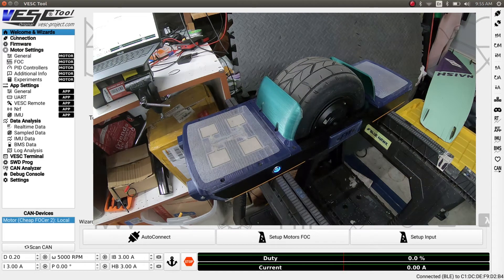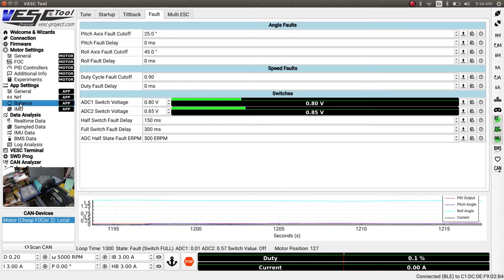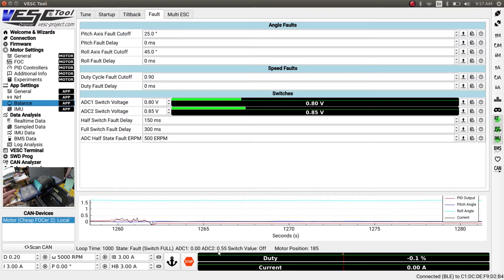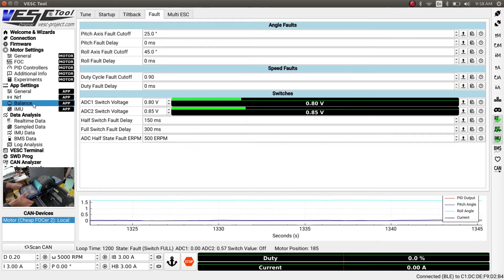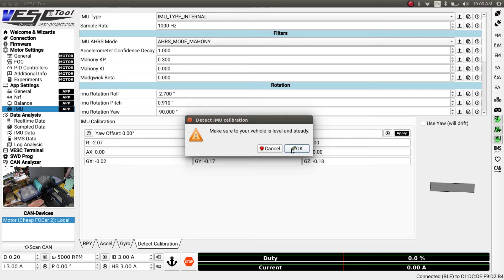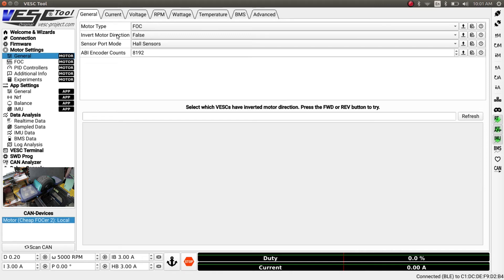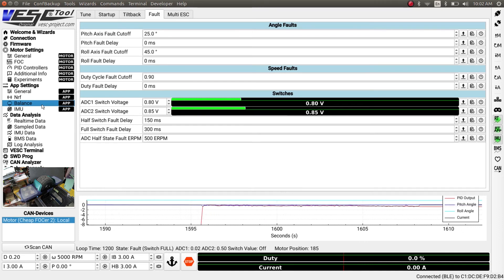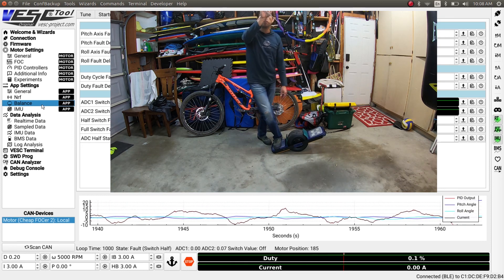Funwheel Setup - Footsensors, IMU, Balance Configuration (Obsolete)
You've watched all videos about motor configuration etc. and you want to get your funwheel off the bench. This video shows you the missing steps you need to get the balance app configured on your DIY onewheel